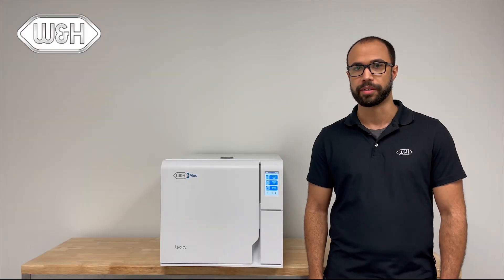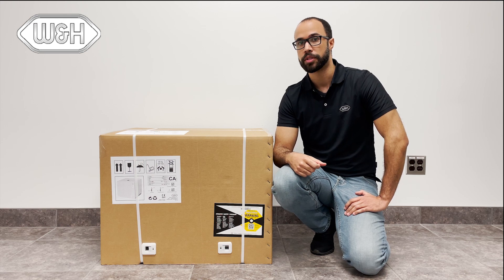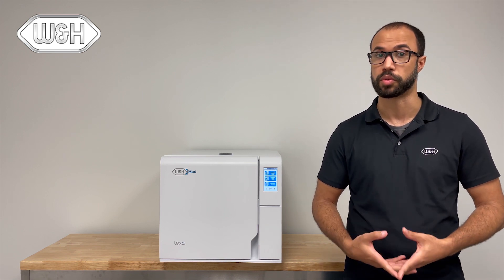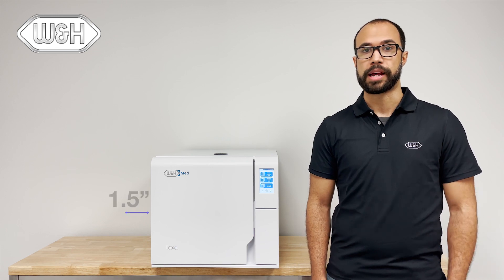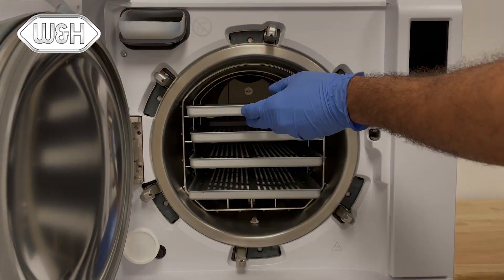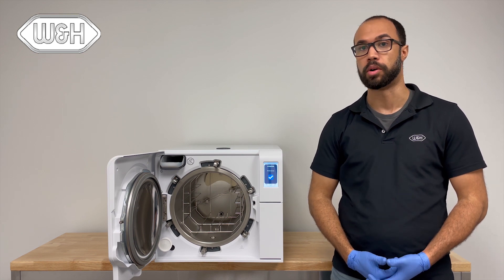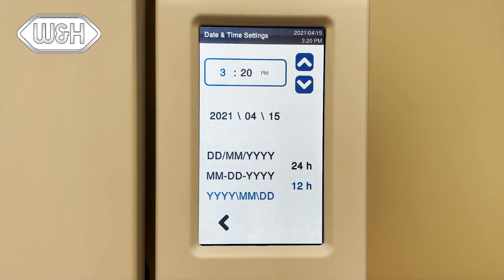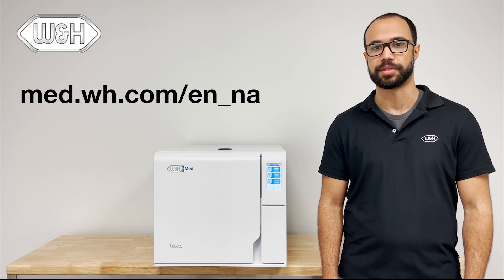Lexa Sterilizer Medical - Unpacking, Installation & Setup (W&H Impex Inc., NA)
Unpacking, Installation & Setup of Lexa sterilizer, explained by Randy Brown, Repair Technician at W&H Impex